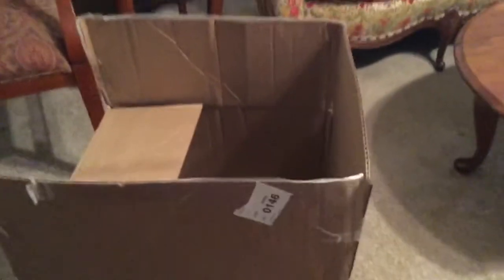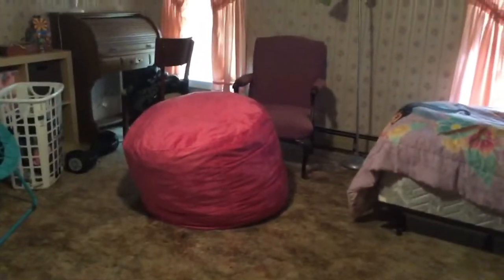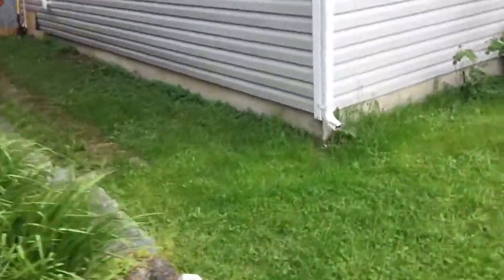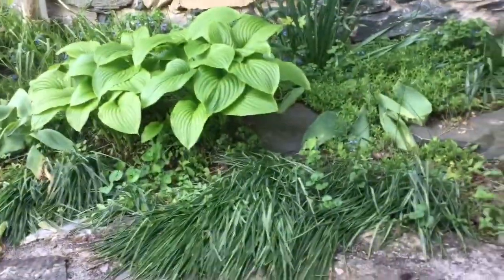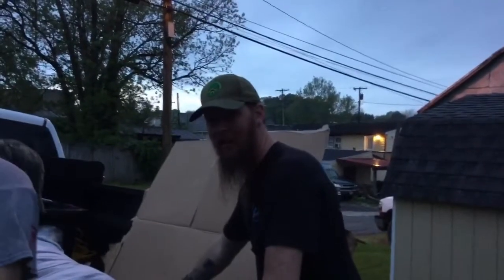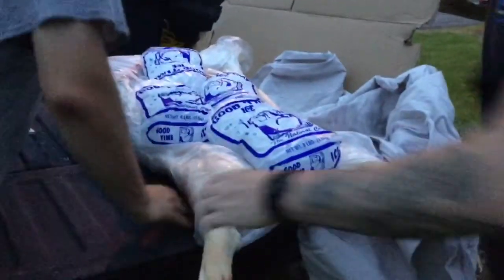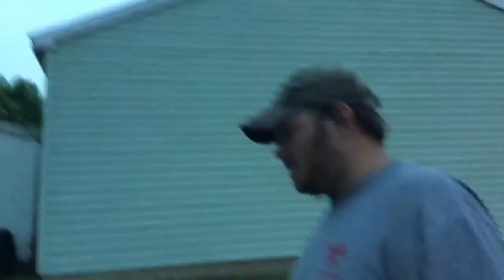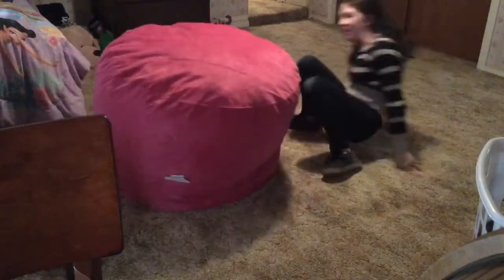Last Weeks’ Update!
Still have a lot going on at the new house and haven’t got back on schedule yet. The girls got some new furniture and we had a Pig Roast and BBQ.